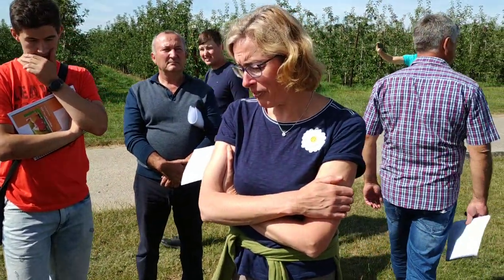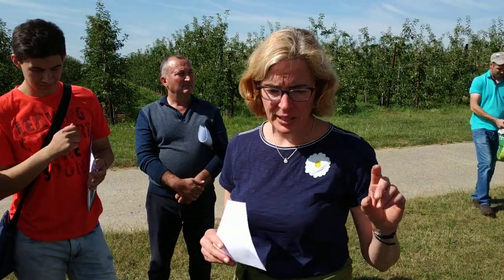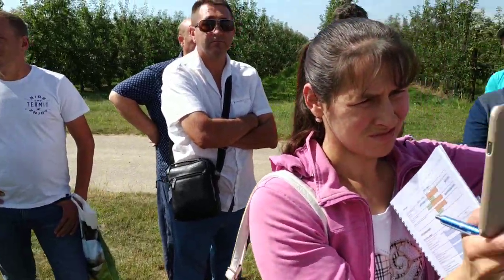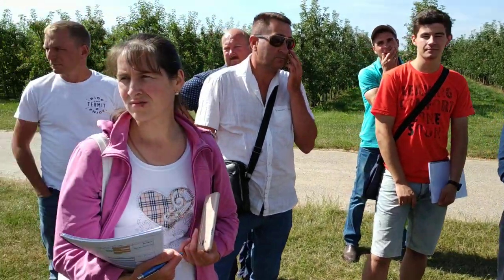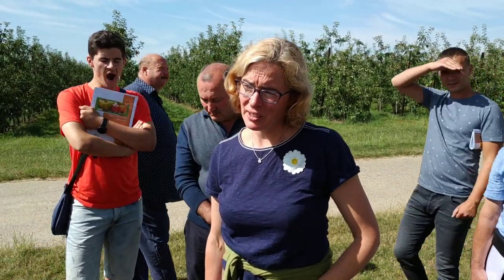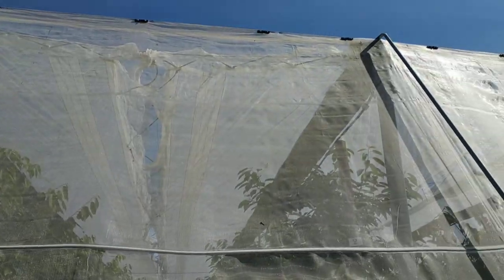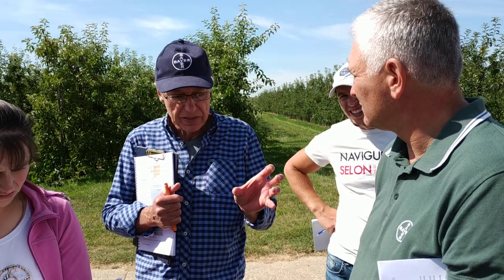Современное садоводство Бельгии. Интенсивные сады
Командировка, Бельгия. Продвинутое садоводство.